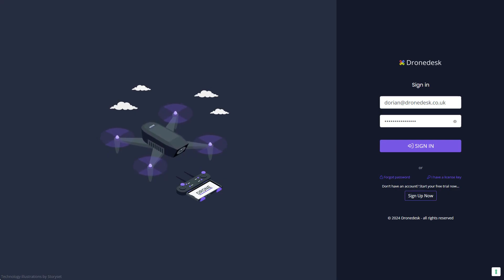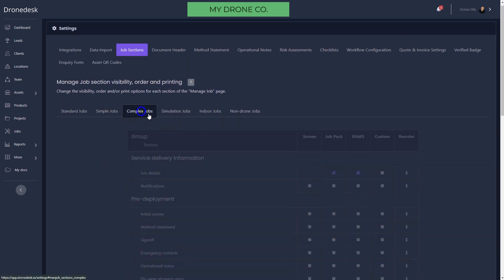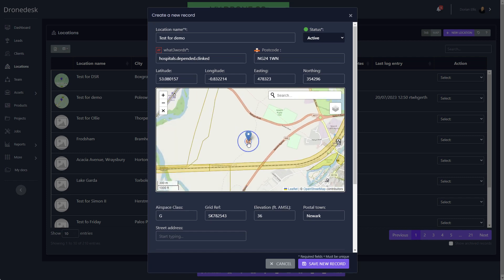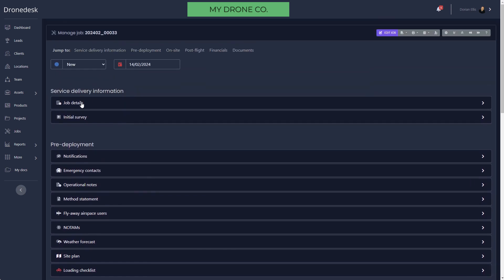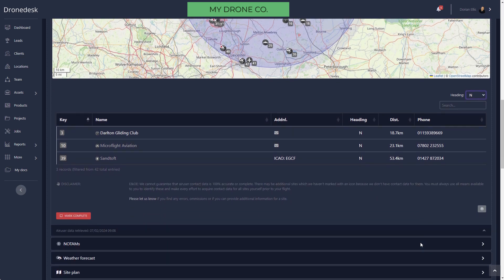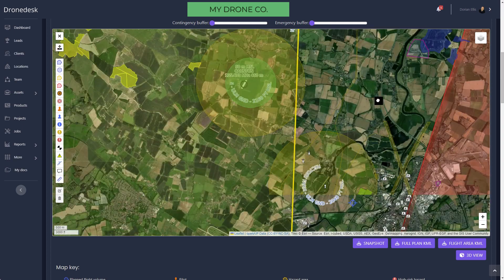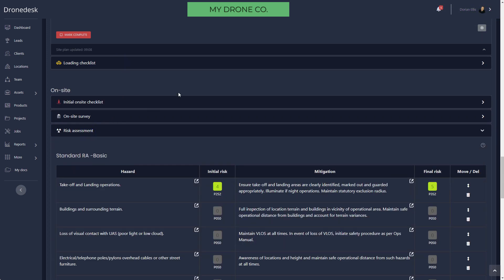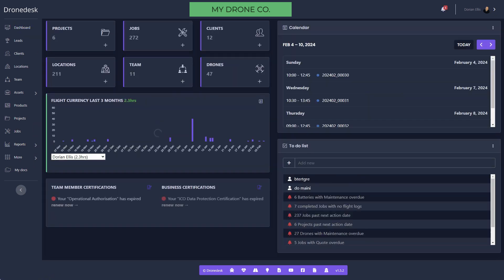Watch a 12 minute pre-recorded demo of the power of Dronedesk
See for yourself how Dronedesk is going to help you manage your flight planning and drone operations faster, safer and more economically - we guarantee you'll save more than 4x the time it takes you to watch this on every job you plan with Dronedesk!